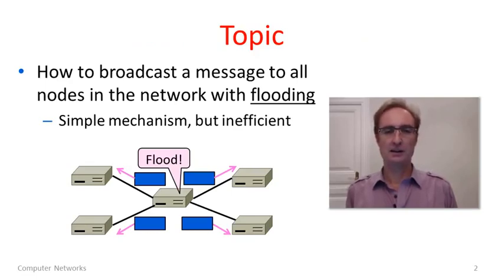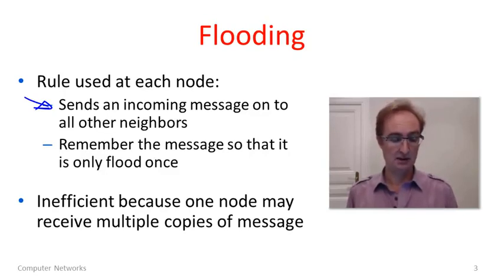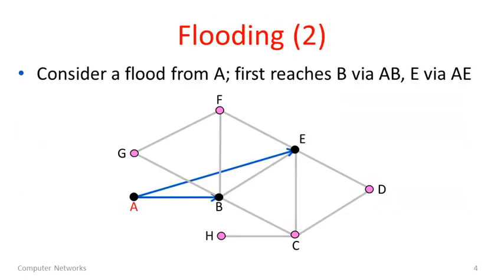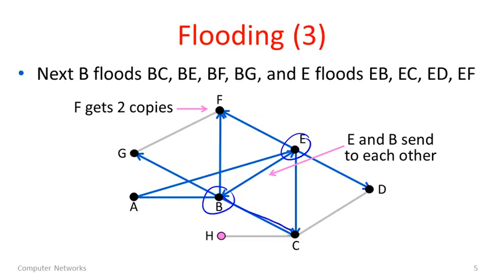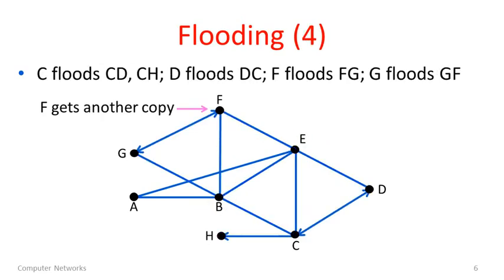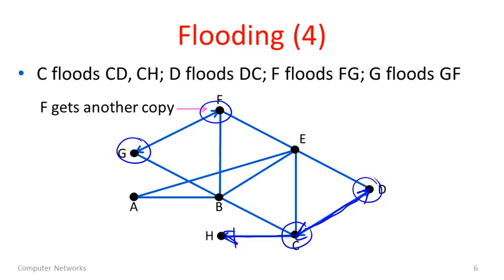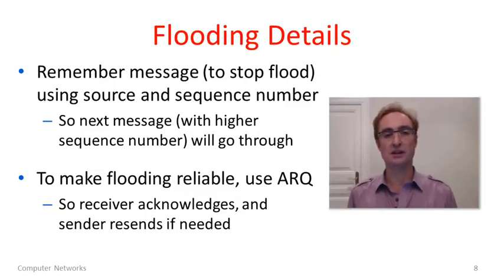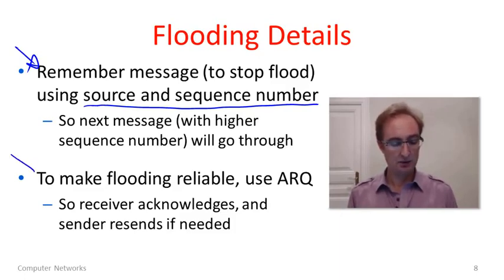Week 5 - Flooding